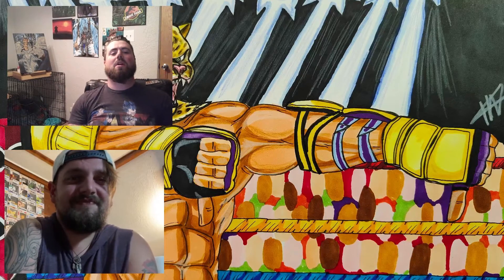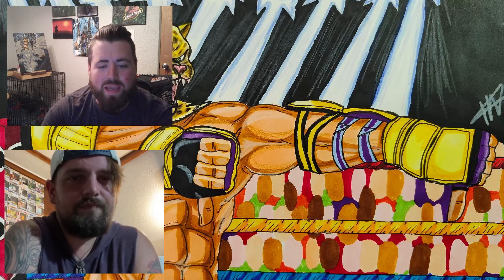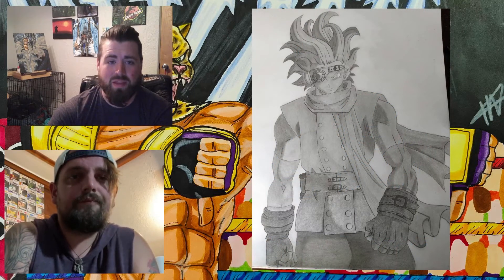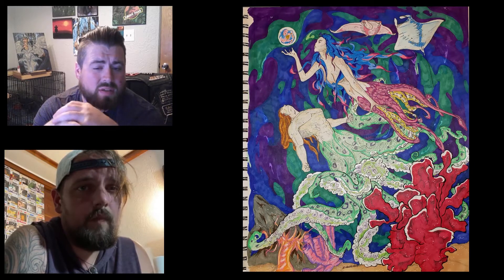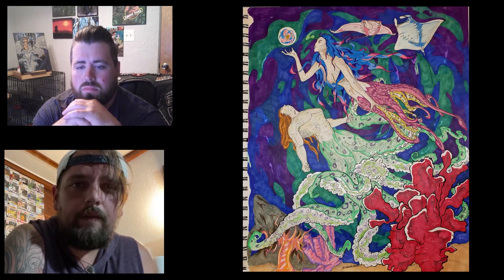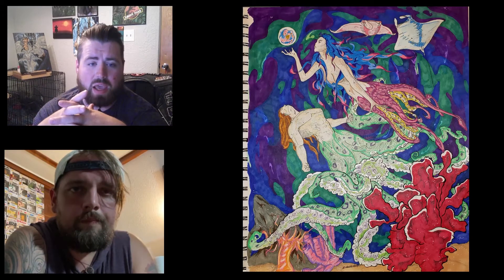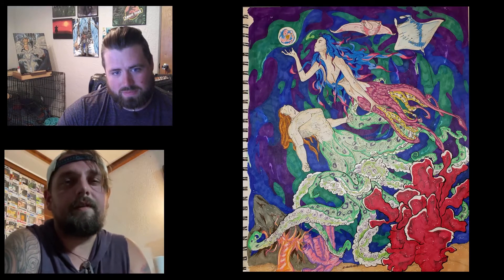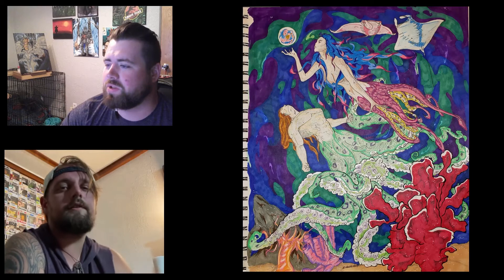Geek Art Indepth: Enjoy- Jerome Extended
Yo What up Geeks!

Joining me this week is Eric Olson from Brokenartedstudio. Find him on TikTok for some amazing videos

So we are going to try something new this week. I cut down the length of the video to save time but I am going to post individual videos of the extended cuts so keep an eye out.

this has been on every video for 8 weeks now... guess no one reads this.

Once again this is a great group of artist and they do a fantastic job even if we do love to give each other a hard time. Its just how we show love. If you want to get your art featured join our Facebook page.